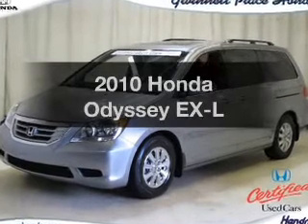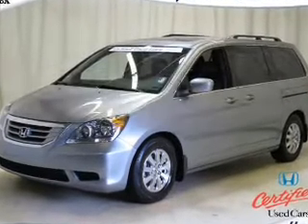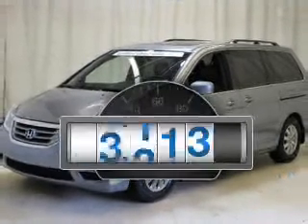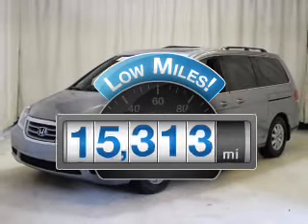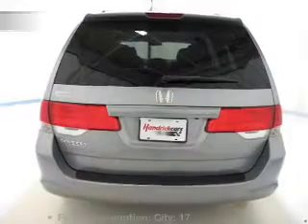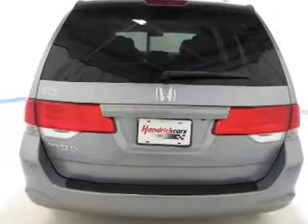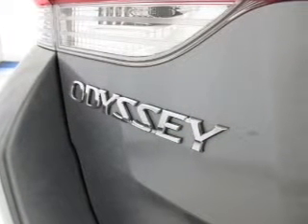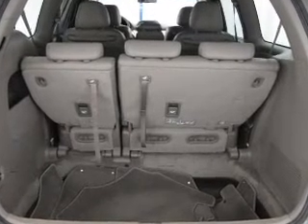2010 Honda Odyssey - Duluth GA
Year: 2010
Make: Honda
Model: Odyssey
Trim: EX-L
Engine: 3.5 liter 6 cylinder 24 valve
Transmission: 5-Speed Automatic
Color: Slate Green Metallic
Mileage: 15313
Address:
3325 Satellite Blvd